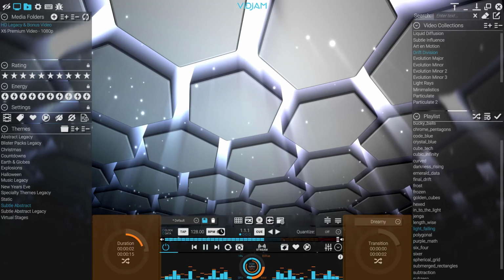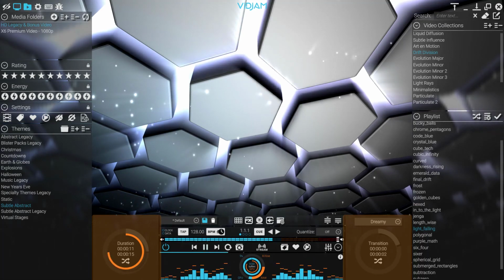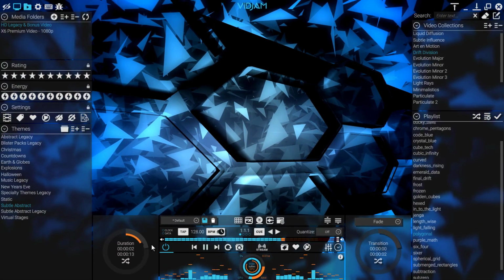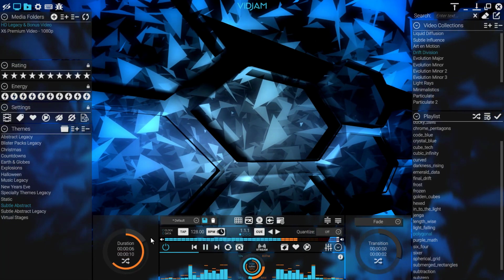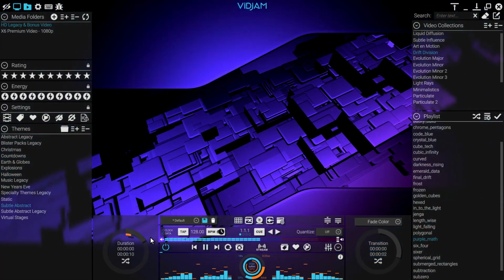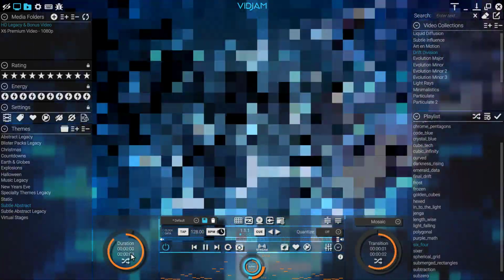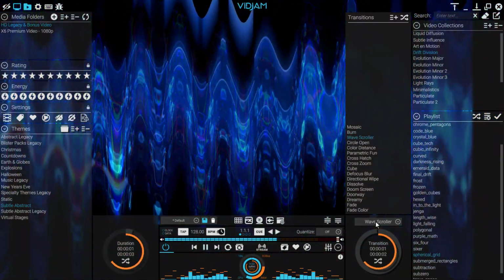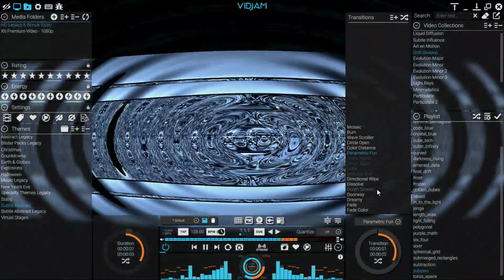Vidjam UI Tutorials - Duration Transition